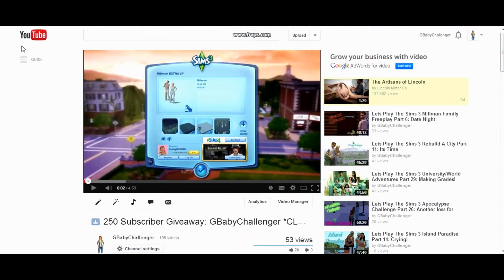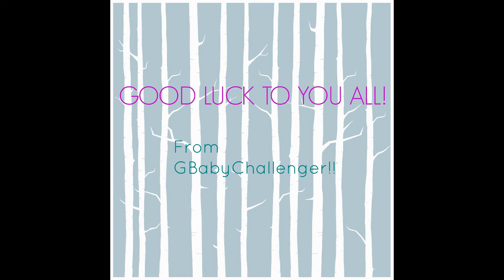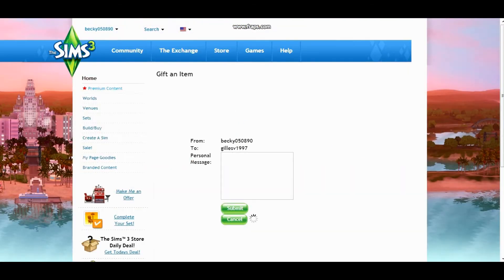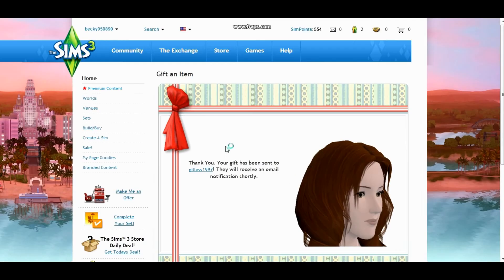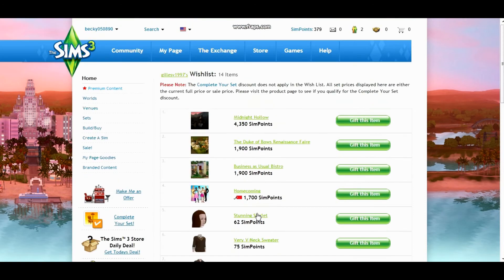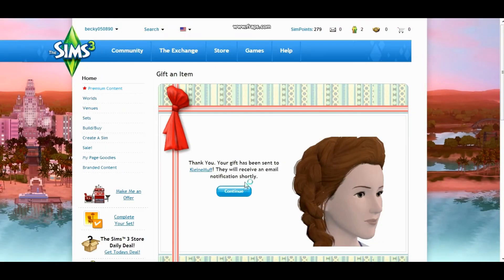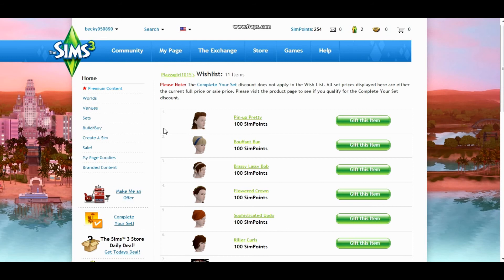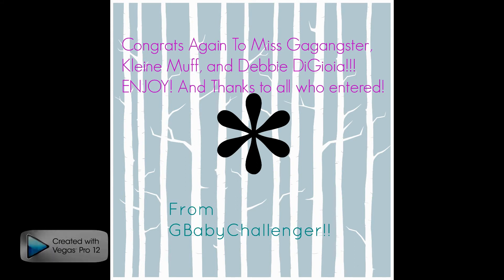WINNERS of the 250 Subscriber Giveaway! GBabyChallenger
Watch as I announce the winners. Sorry it took me so long I had to edit this video multiple times and this is my 16th time trying to get it uploaded correctly. So HERE IT IS! Congrats again to all the winners and thanks to all of you for your patience and entries!